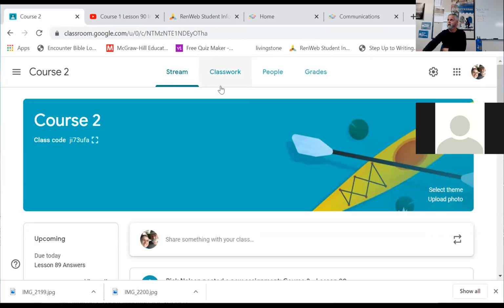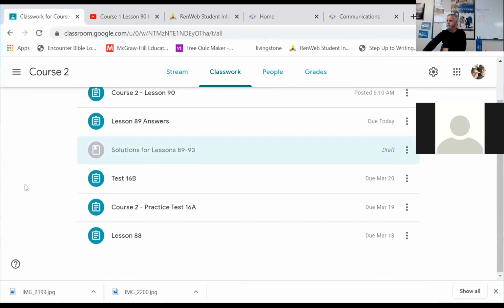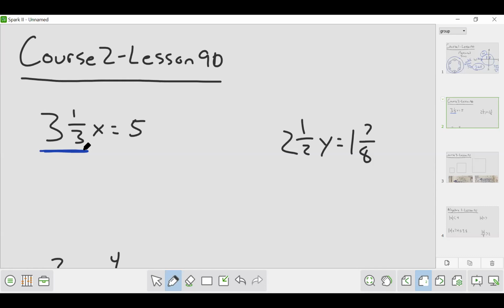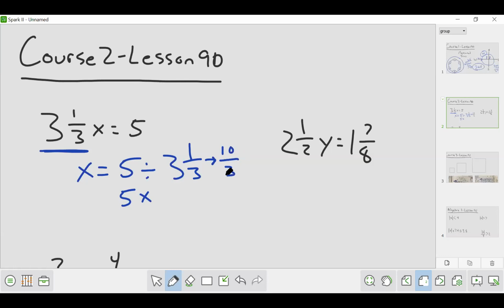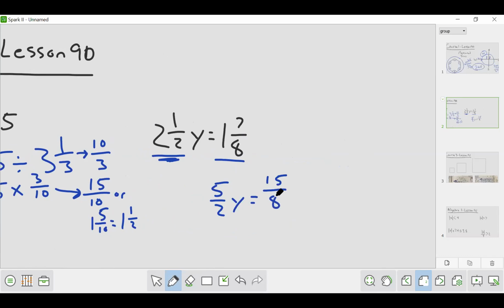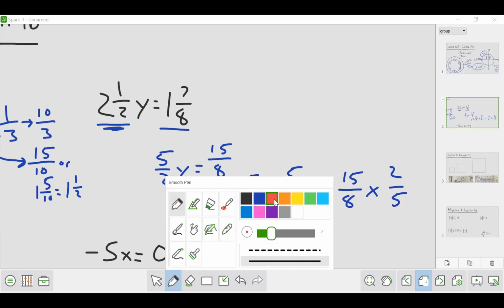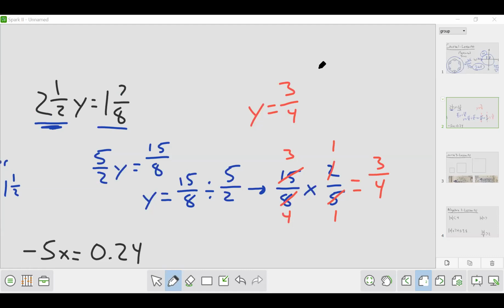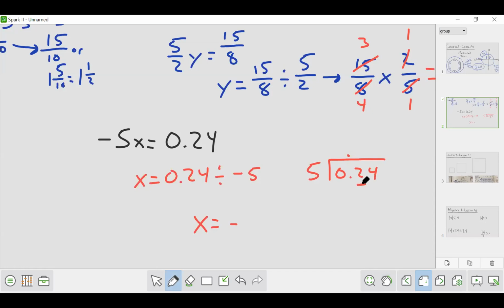Course 2 Lesson 90 Instruction